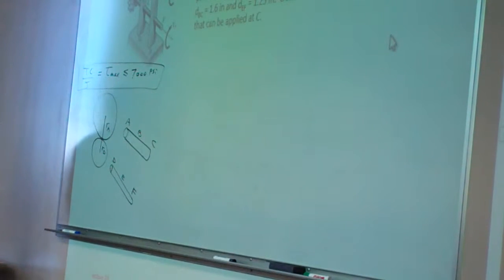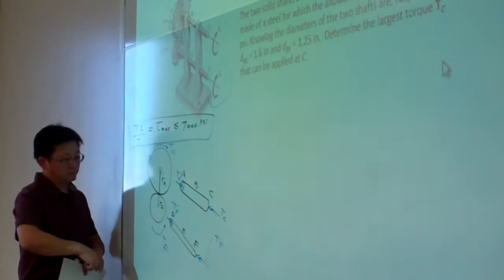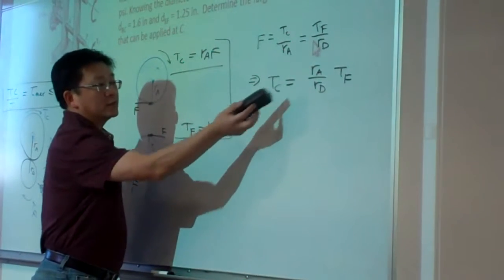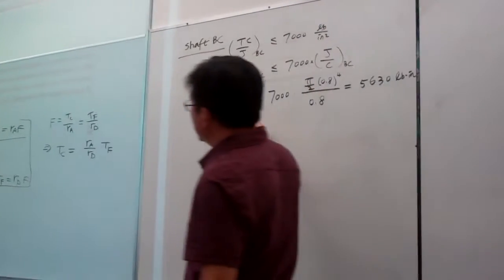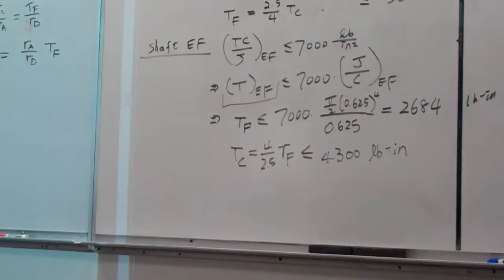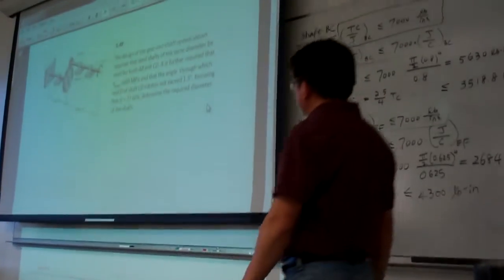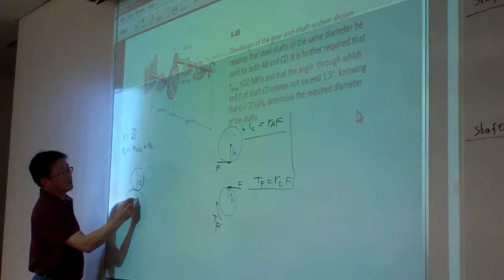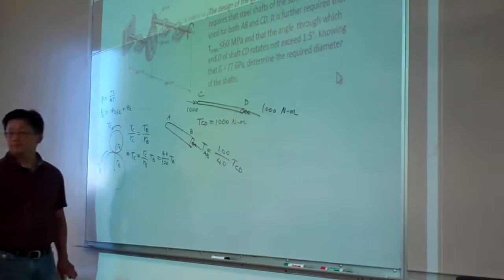Ch3 42 example of shafts with gears